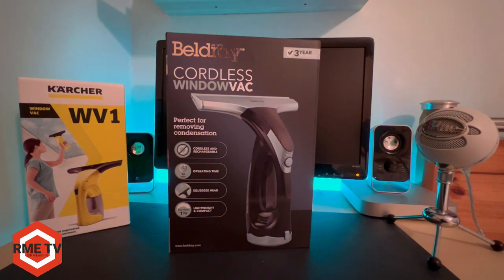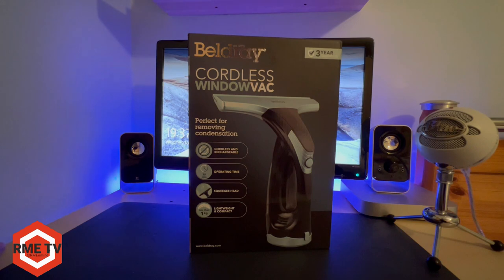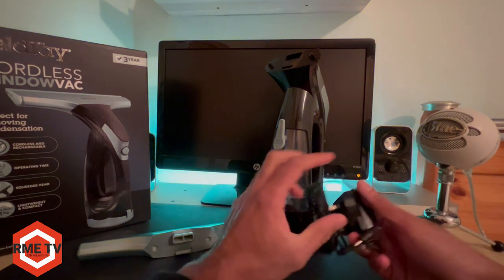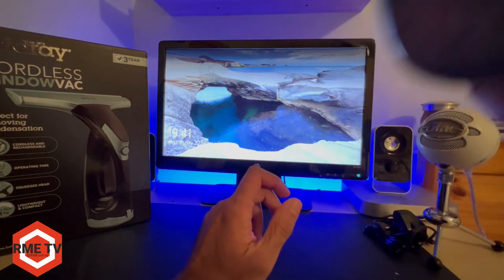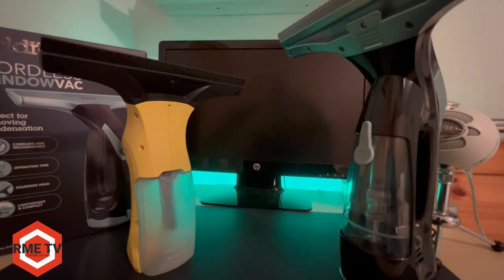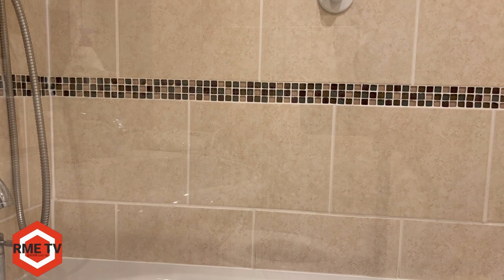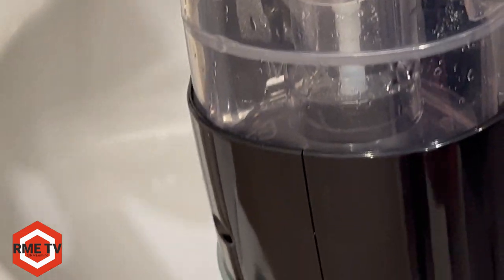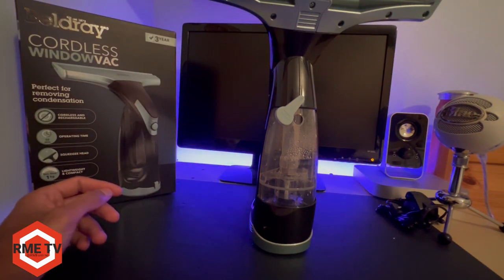Beldray Window vac vs Karcher WV1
we take a look at the beldray window vac and see how it performs vs the karcher wv1